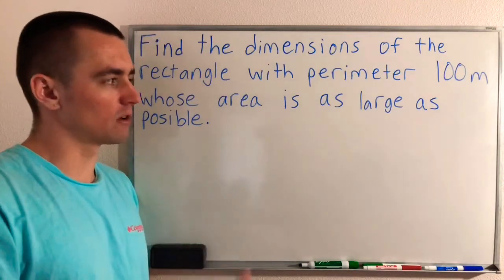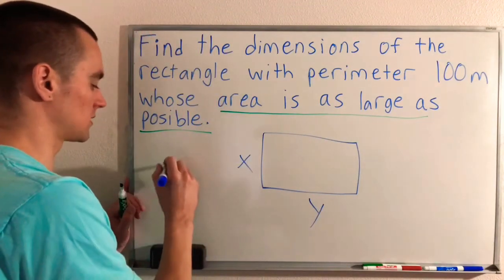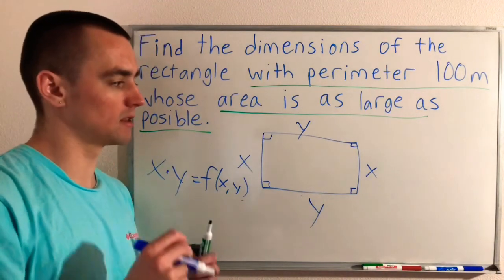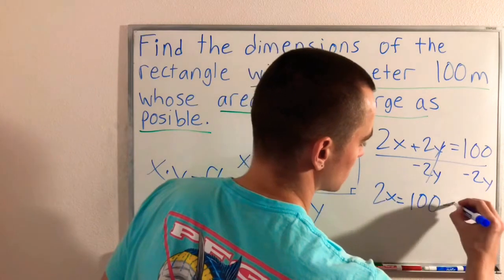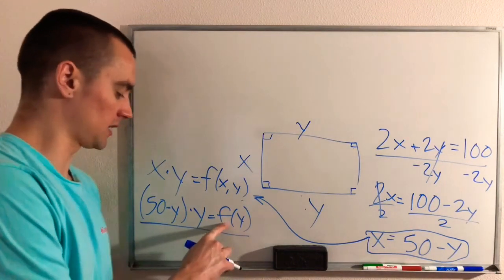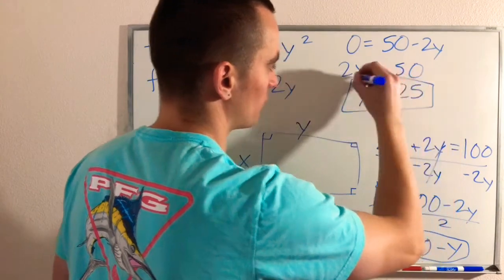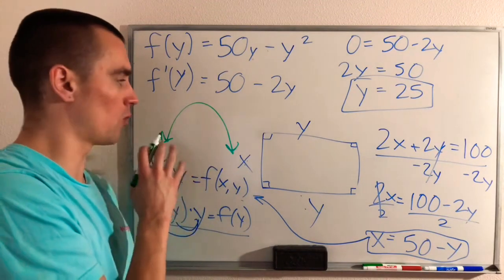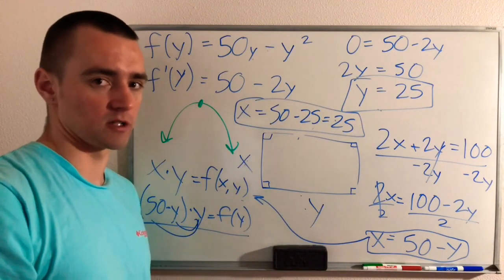FIND THE DIMENSIONS OF THE RECTANGLE WITH PERIMETER 100m WHOSE AREA IS AS LARGE AS POSSIBLE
How to find the dimensions of the rectangle with perimeter 100 m whose area is as large as possible.  This is a common example that you will run into when learning about optimization problems.  Optimization calculus problems are a common application of critical numbers and finding the local and global extrema.  This is a good example to see whether you are taking a college calculus course or looking for AP Calculus optimization problems.

You can find the dimensions of this rectangle with a few simple steps:
0:00 Find the dimensions of the rectangle with perimeter 100m whose area is as large as possible
0:19 Determine the restriction and function you need to minimize
2:25 Use the restriction to rewrite your function in only one variable
3:39 Find the critical numbers of the function
4:54 Determine the minimum/maximum values based on your critical number(s)

+ Find two numbers whose sum is 23 and whose product is a maximum